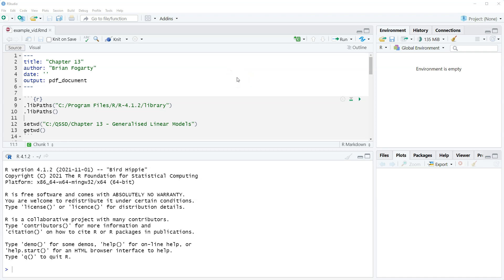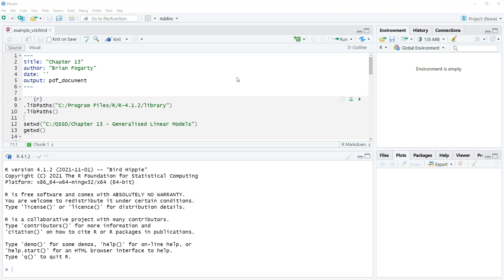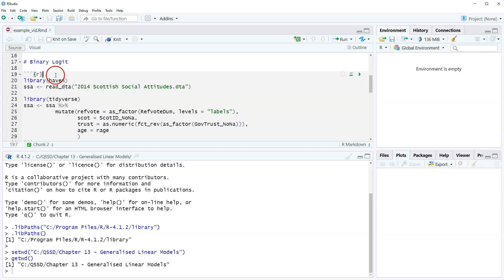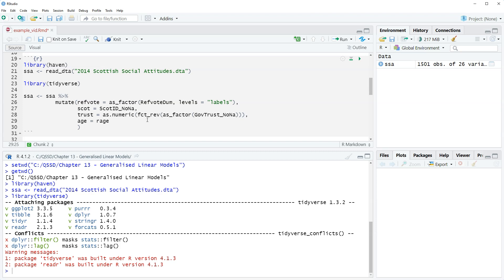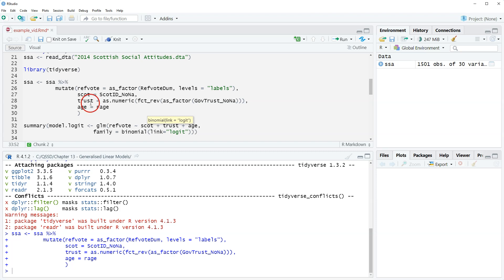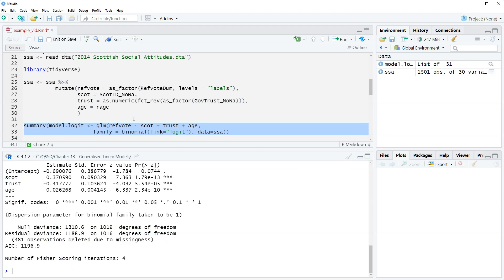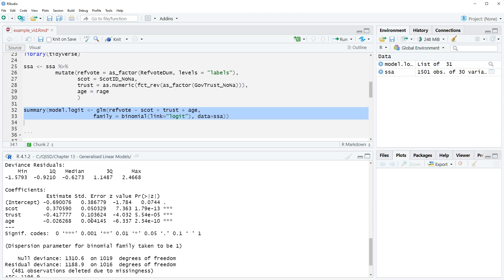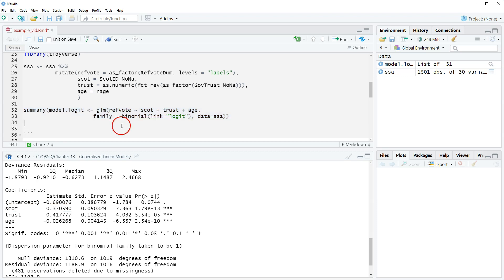Chapter 13 Video 1 - Binary Logit Model in R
In this video, we perform binary logit regression in R using the glm() function.

This is the 1st video of Chapter 13 for the book Quantitative Social Science Data with R, 2nd Edition (Sage).